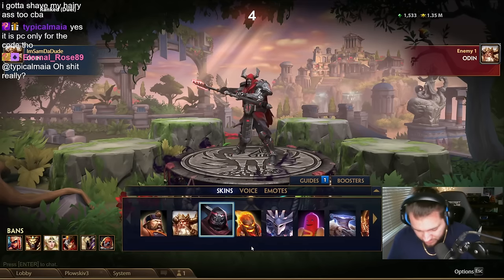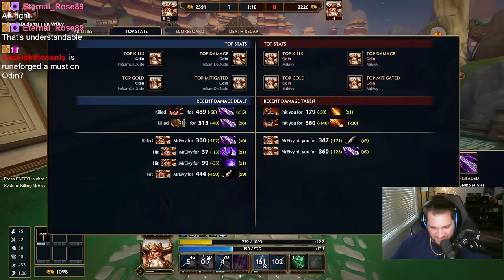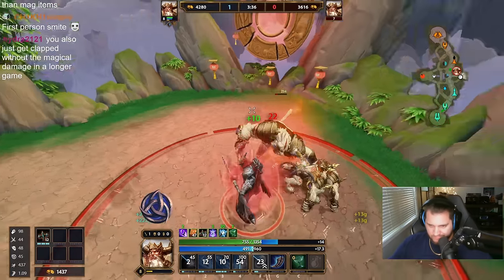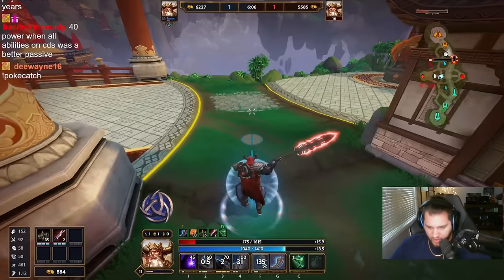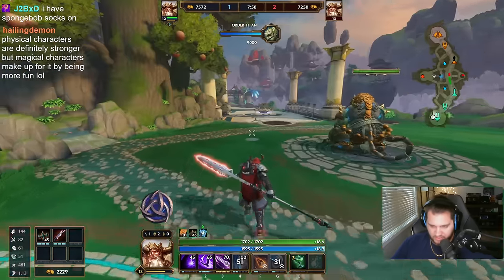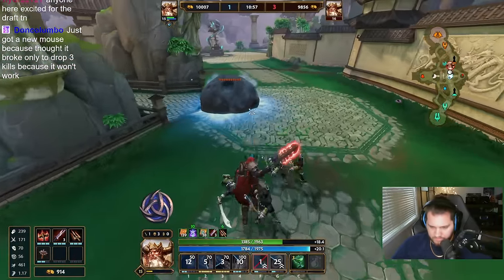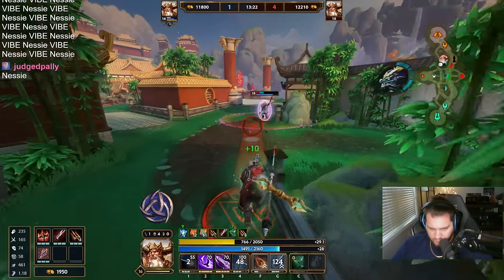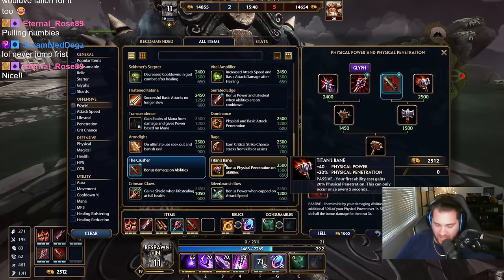ODINS BUFF IS SO GOOD, I GOT A MIRROR MATCH!